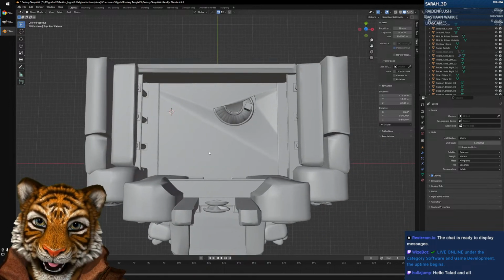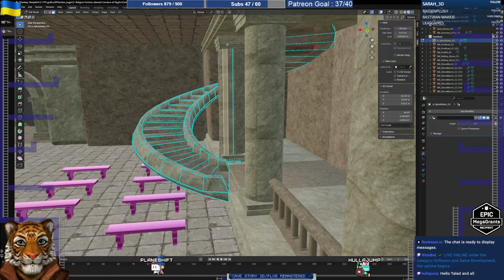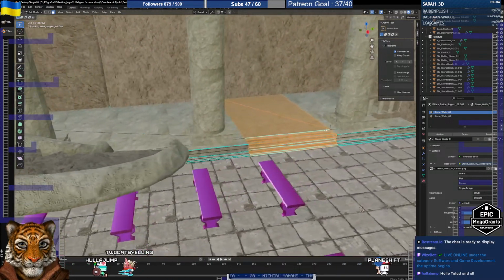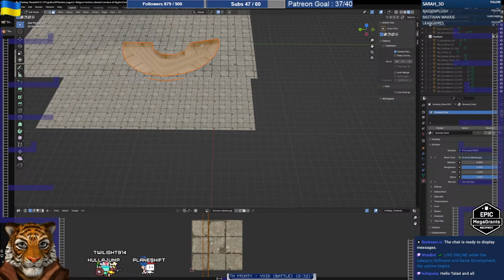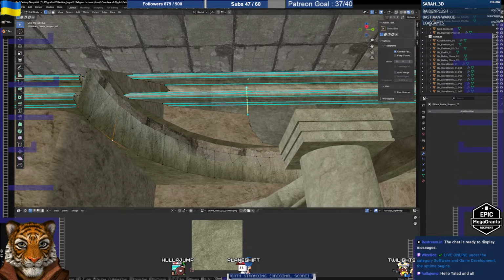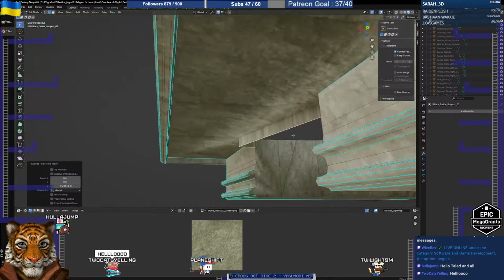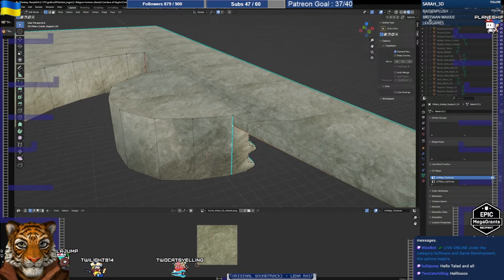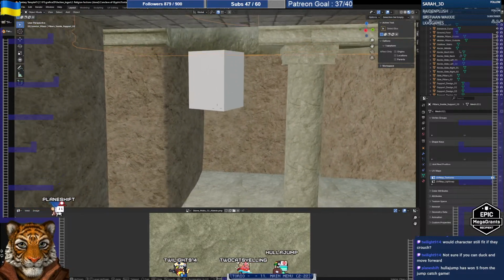Unreal Engine #1503.1 - Conclave of the Glyphs